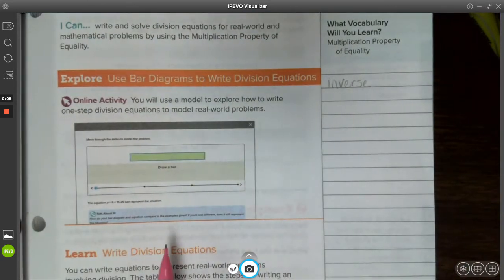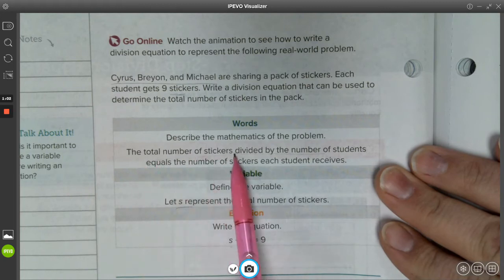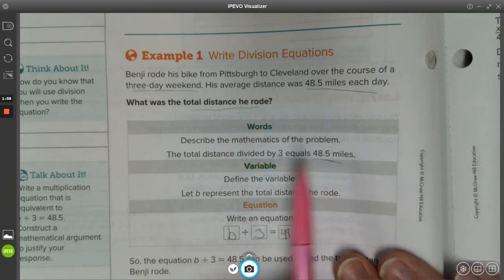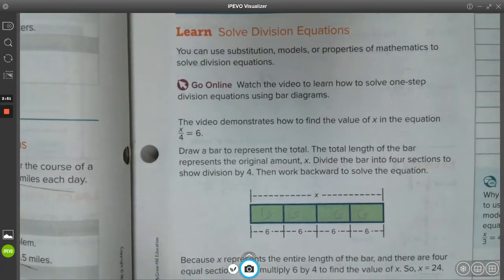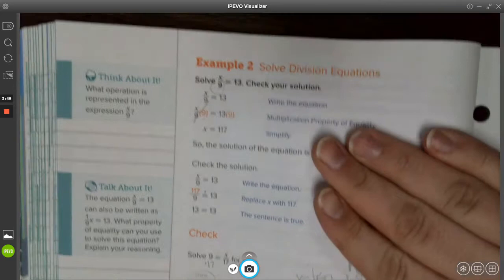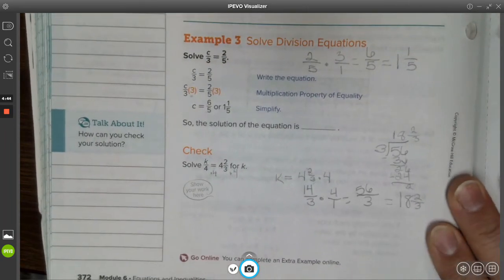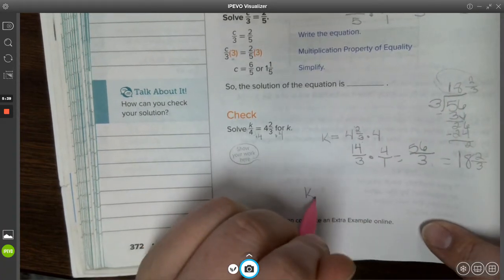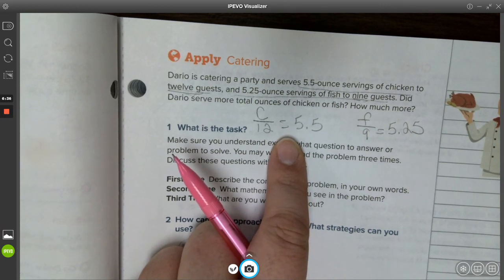6-5: One-Step Division Equations